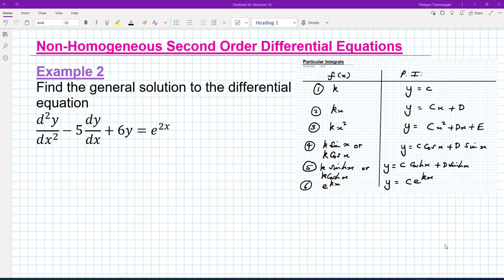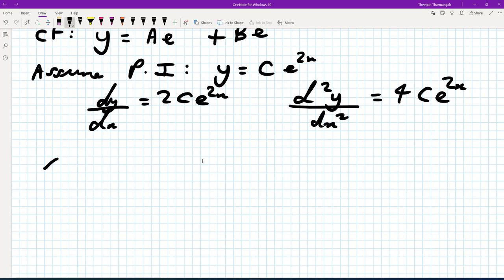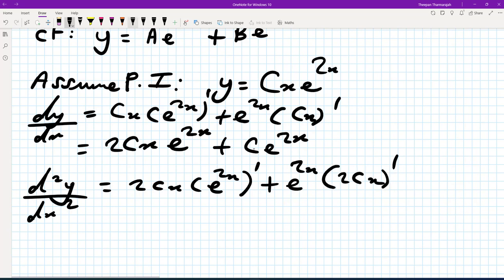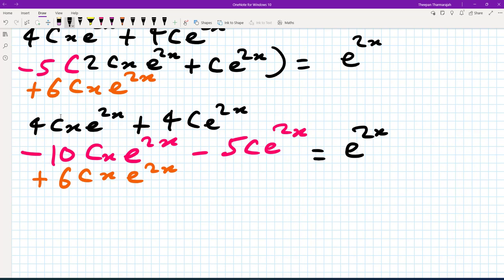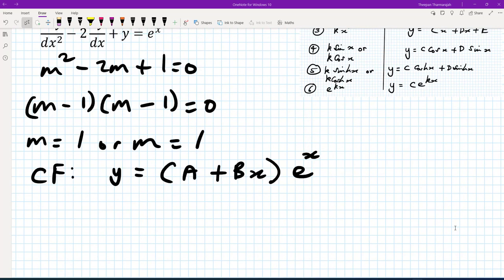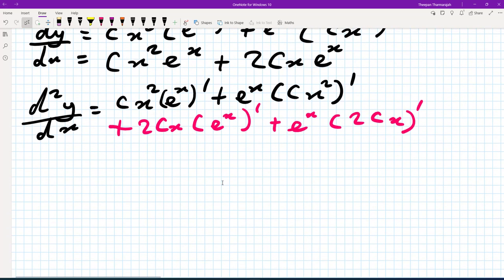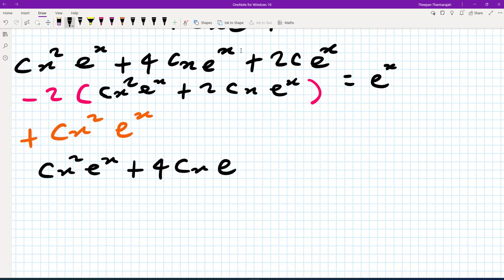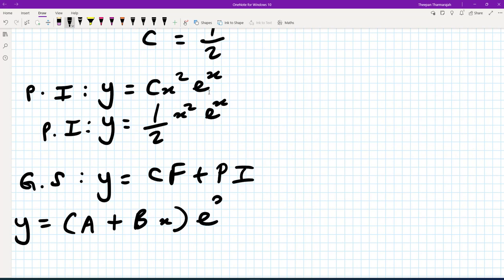Second order differential equations non homogeneous (special case).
Second order differential equations non homogeneous (special case)         (A-Level Further Mathematics).